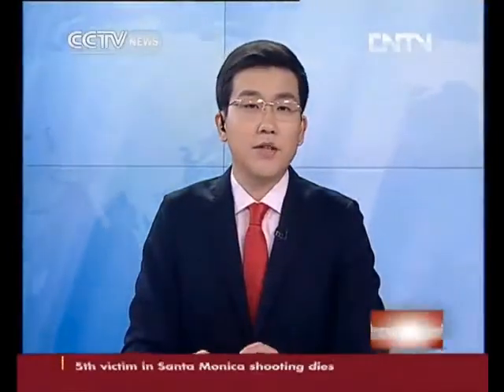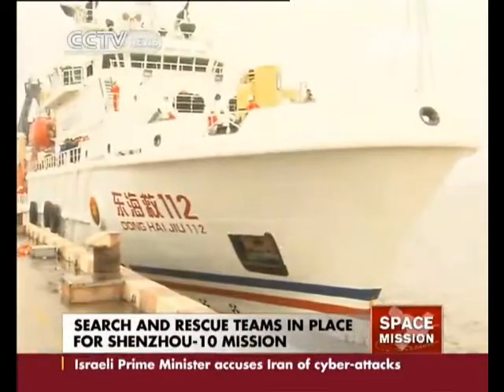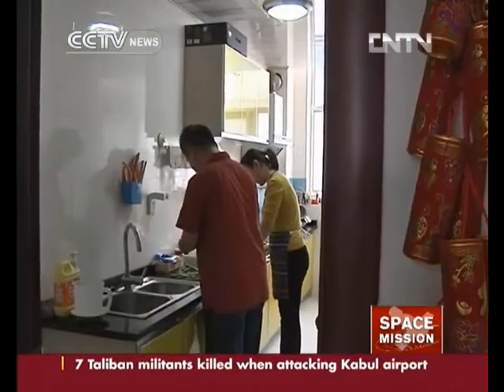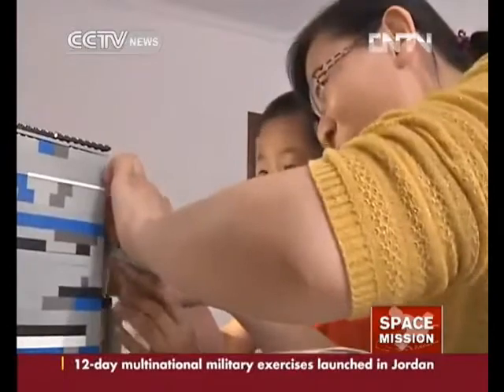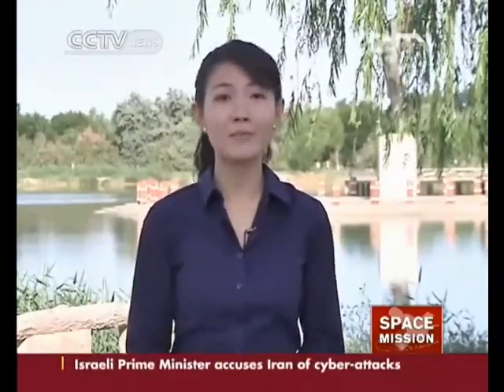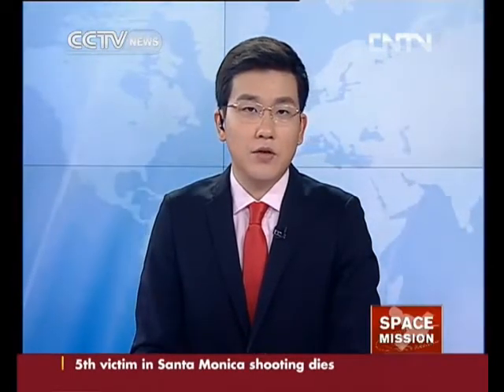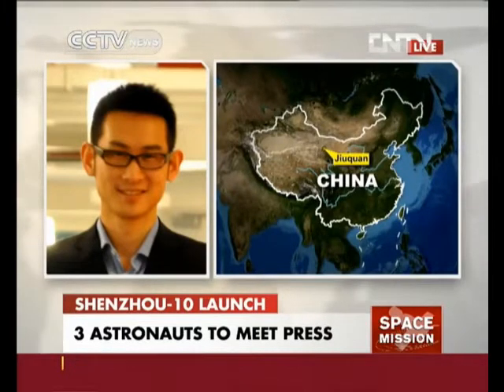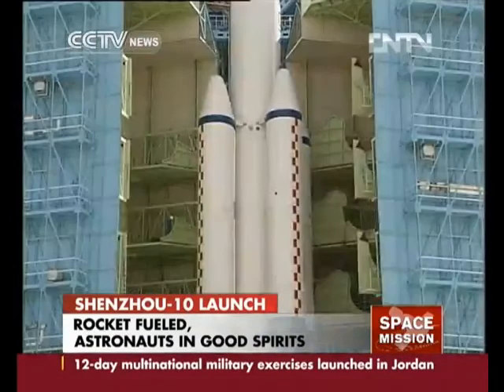CCTV (english) 06:00 GMT News Update Shenzhou-10 10.06.13